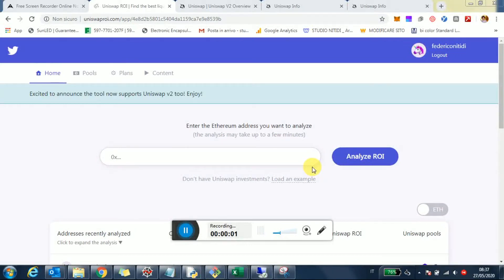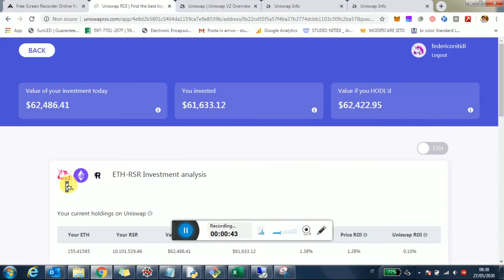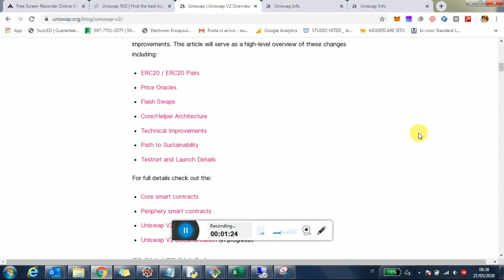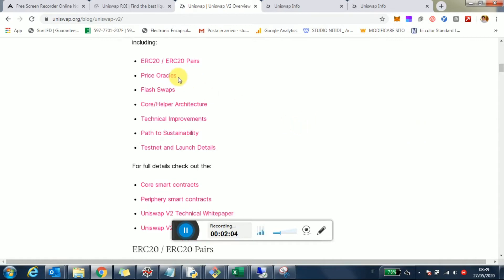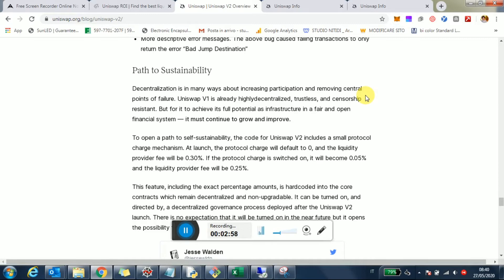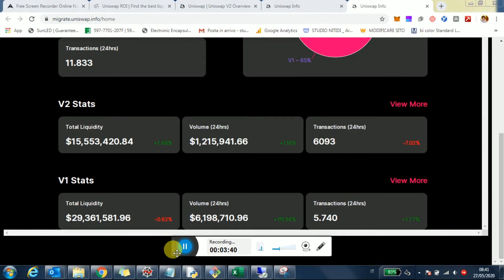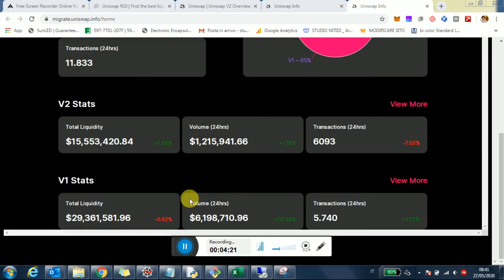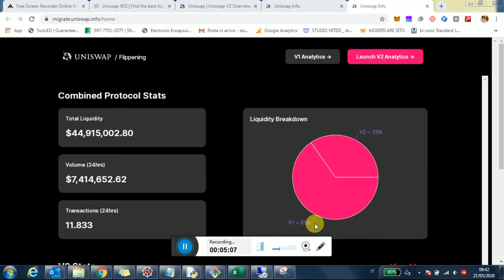Should I migrate from Uniswap V1 to V2?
In this video we discuss the pros and cons of Uniswap V2 from a Liquidity Provider standpoint. Should you migrate your liquidity? What will drive the transition?

We use to track returns on Uniswap V1 and V2.